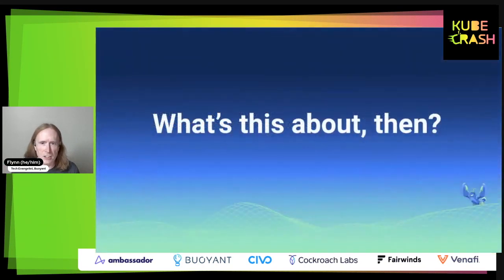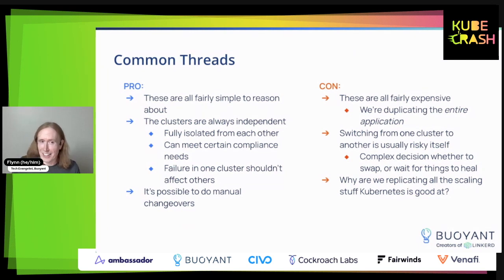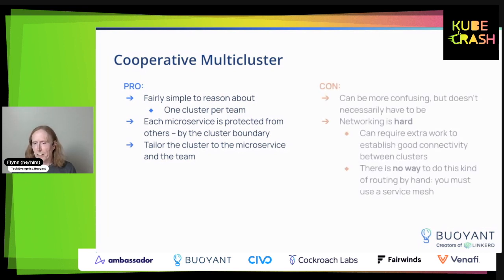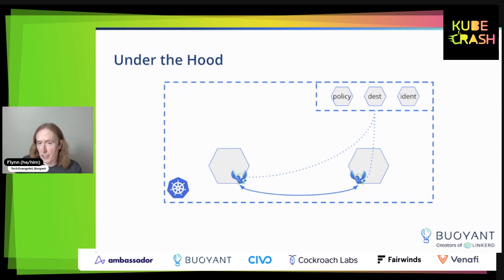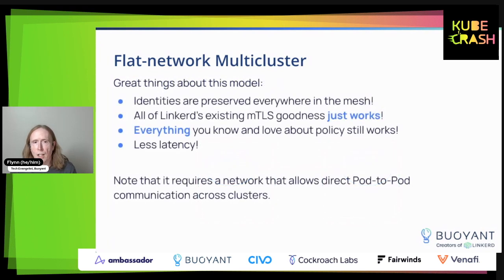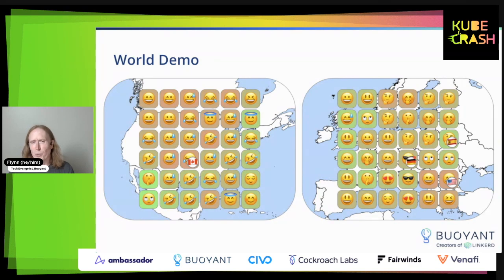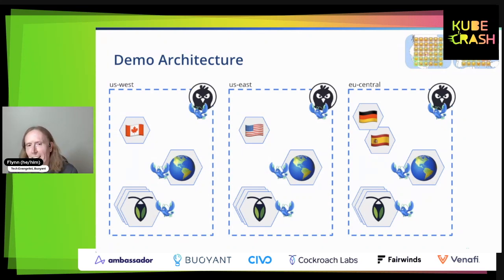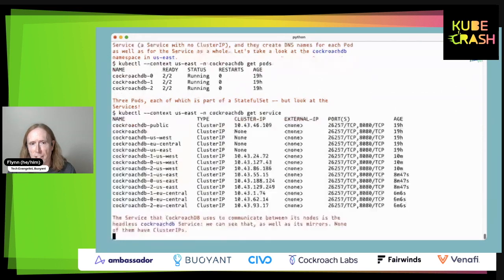Cooperating Clusters: Linkerd’s new take on multi-cluster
Flynn, Technical Evangelist, Buoyant

Linkerd has long had support for allowing communication across cluster boundaries that’s secure, independent of network topology, and completely transparent to the application. This support was designed for a world in which individual clusters were generally isolated from one another, and crossing the cluster boundary was a bit unusual — the kind of situation where you had a primary cluster and a failover, or a separate cluster in another AZ that you only wanted to use for special situations.

The world is changing, though. Now, it’s also common to see clusters used more like namespaces, with a single application spanning multiple clusters by design. Linkerd 2.14 brings powerful new tools to the table to handle this new world, with new features that support direct pod-to-pod communication across clusters, while preserving all the power of Linkerd’s workload-based identity, policy management, and sophisticated routing capabilities configured with the Gateway API. In this talk, we’ll break down how it all works and how it can help you in your multi-cluster world.